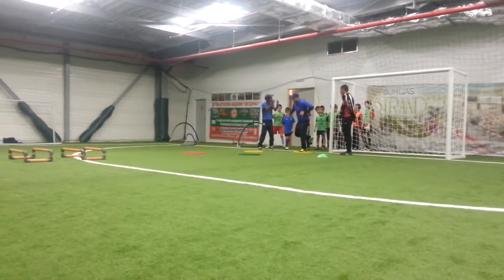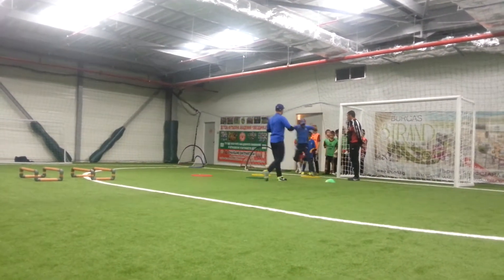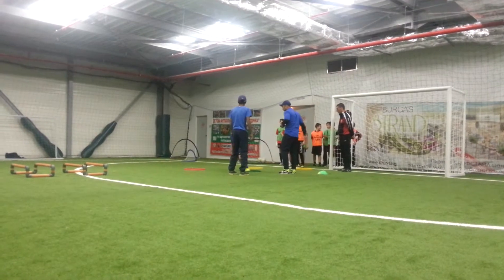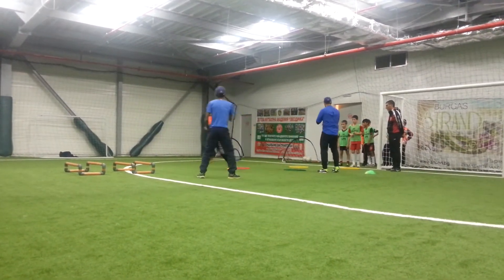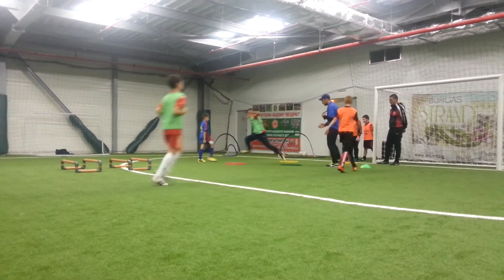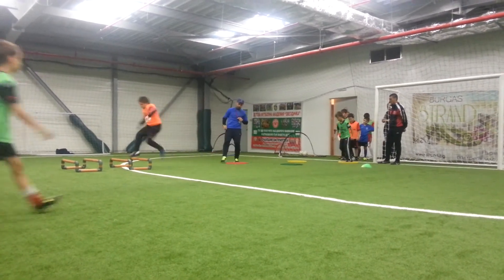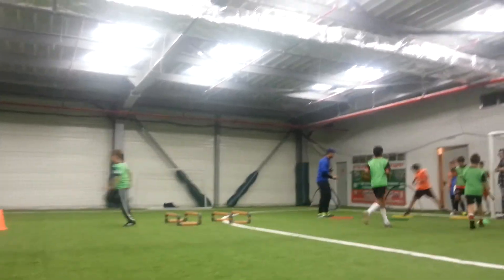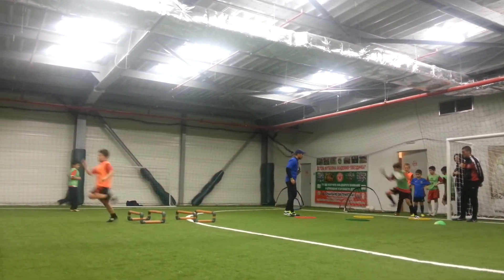Звездичка - Упражнение за Координация, заедно с треньорите на "СТЯУА" Букорещ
Деца селекция на ДФК "Звездичка" -  родени 2003 и 2004г